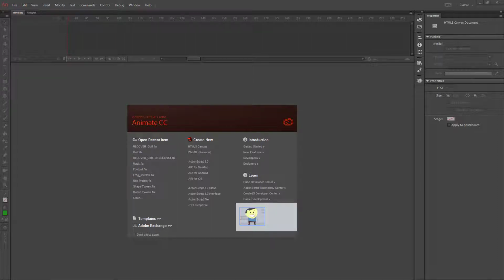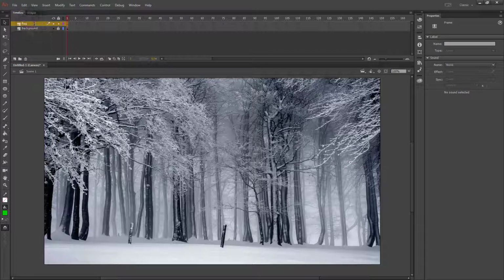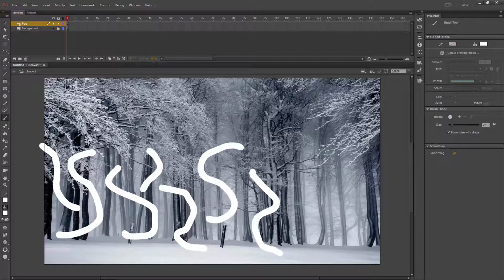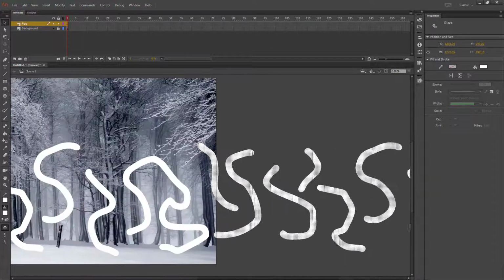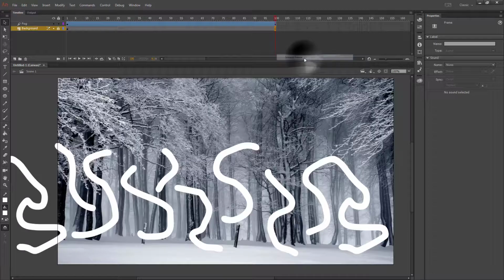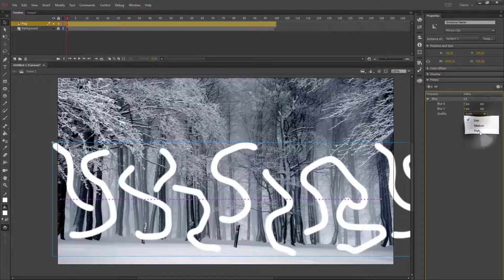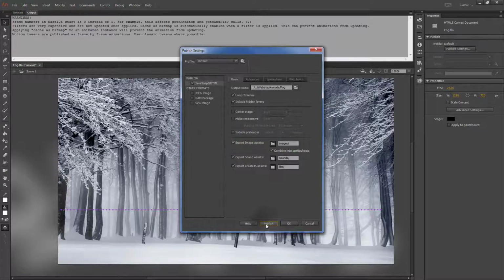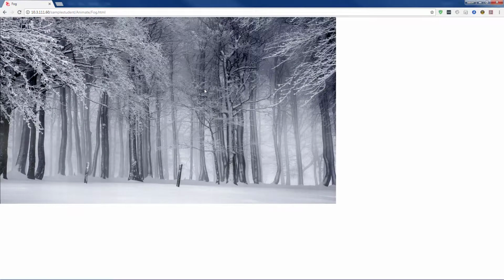Adobe Animate: Fog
In this lesson we learn how to use a filter to modify some shapes to look like fog. We also use a motion tween to loop an effect around so that we do not see the transition between the beginning and the end of the animation.